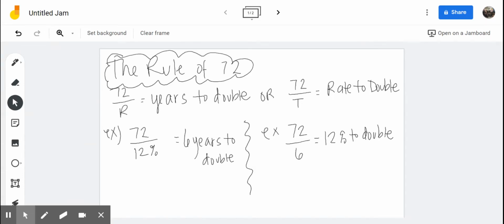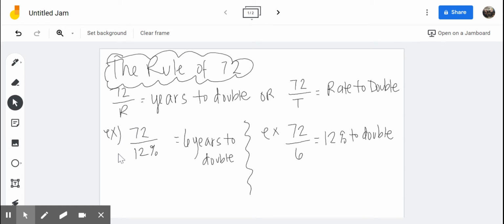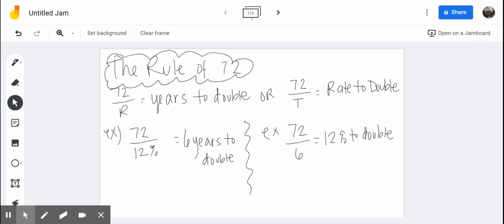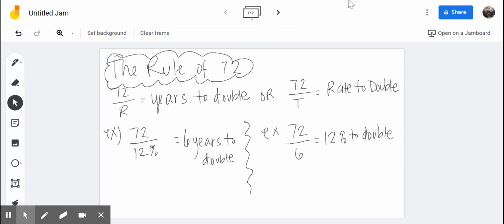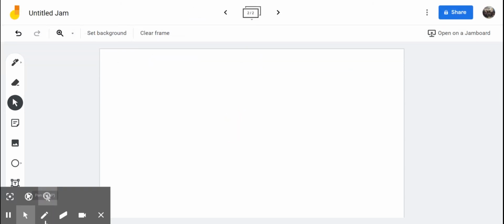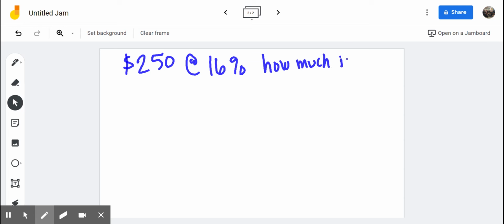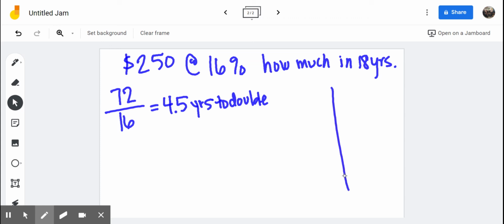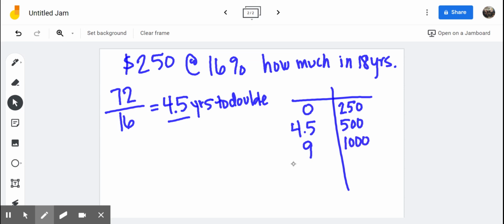The Rule of 72